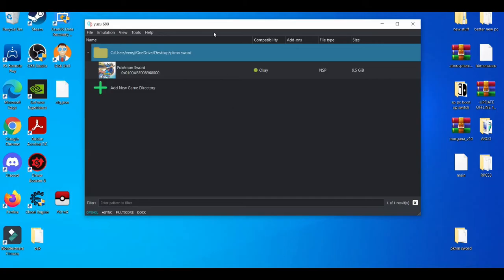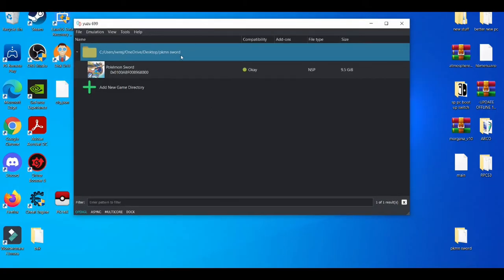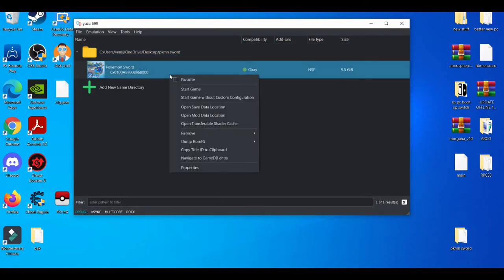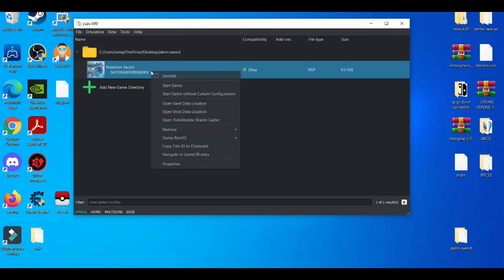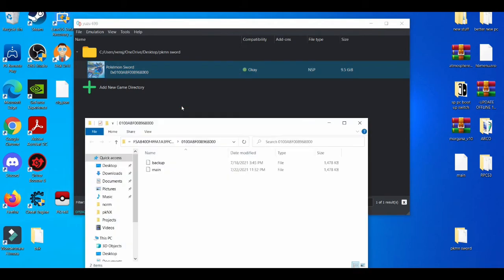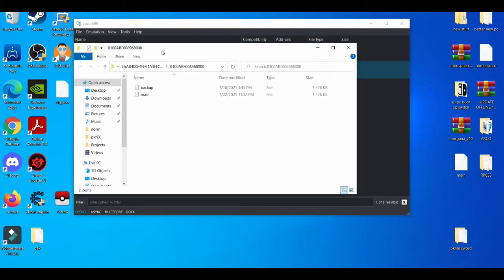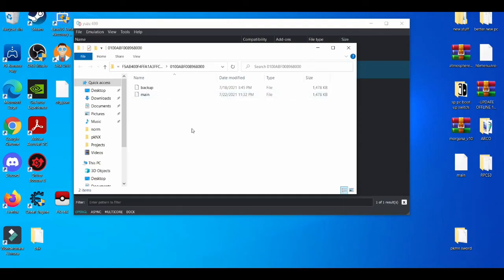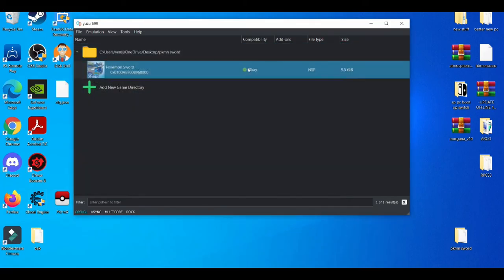YUZU EMULATOR WHERE TO FIND SAVE FILE LOCATION (HOW TO SAVE STATE)